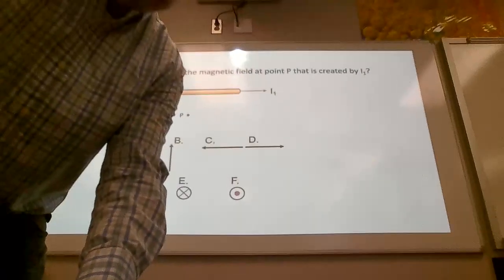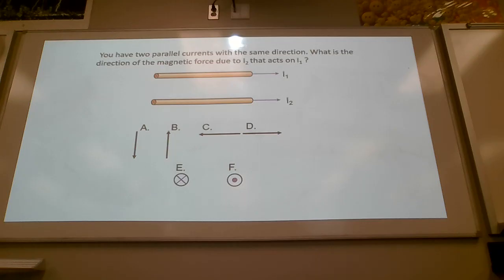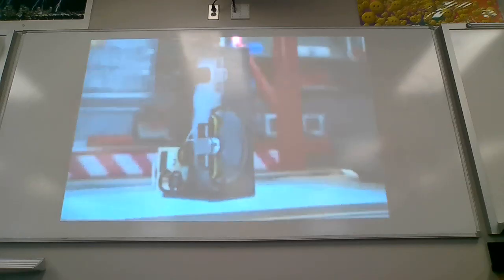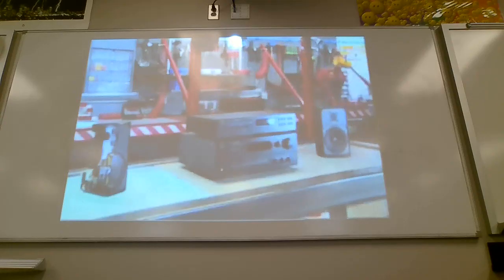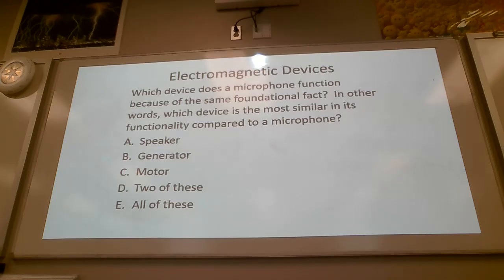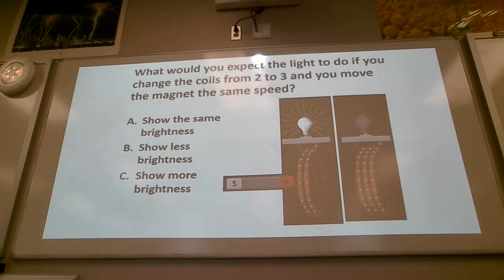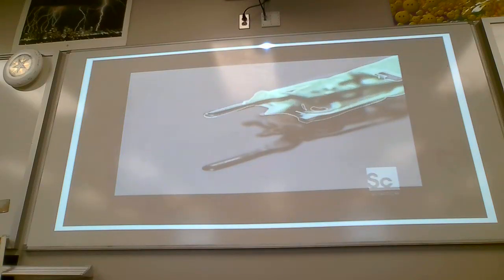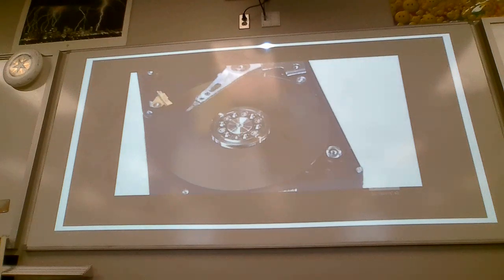Microphone & Speaker E/M March 13, 2025